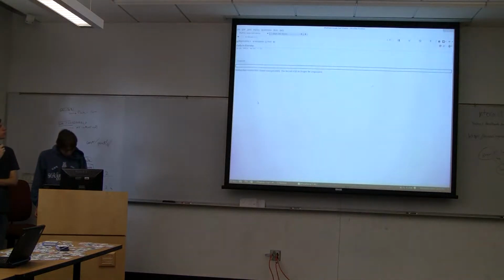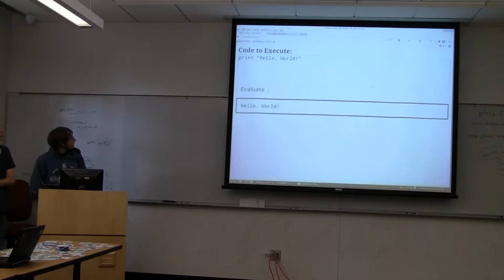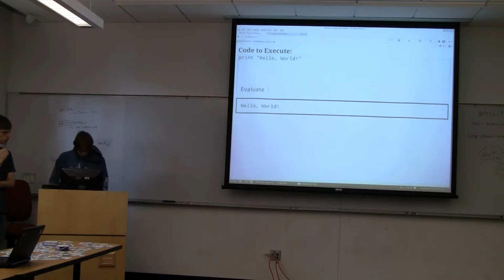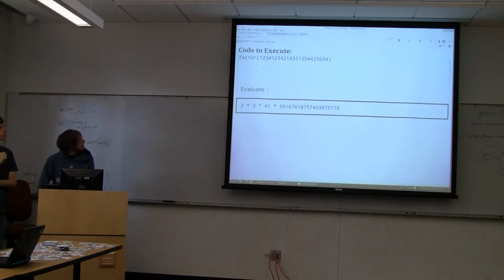Sage Cell Server, Next generation